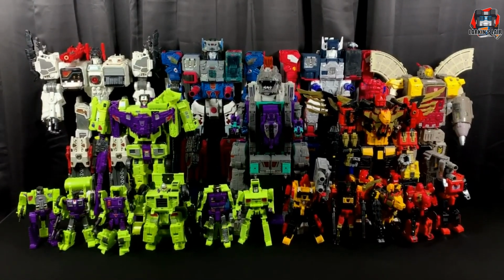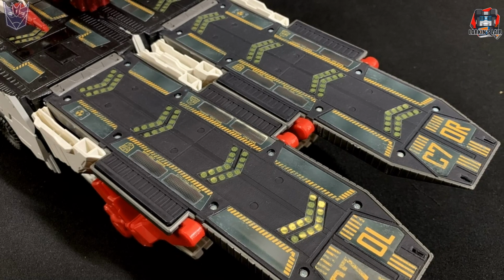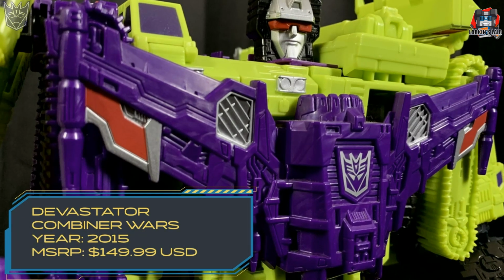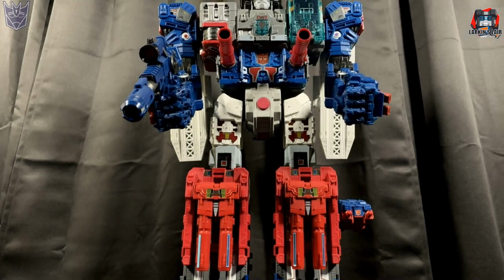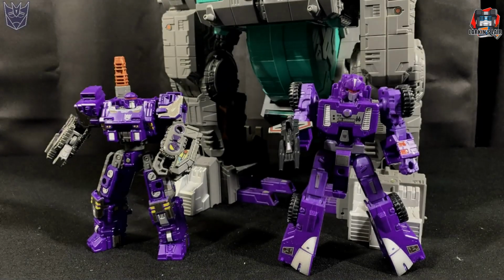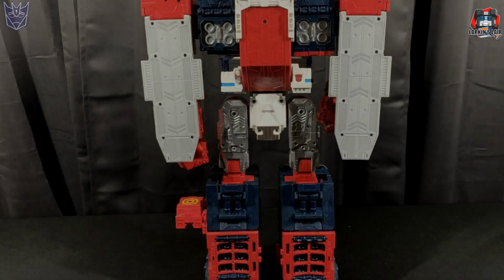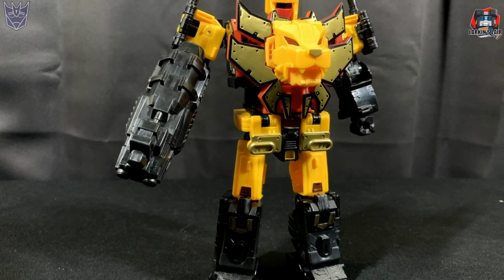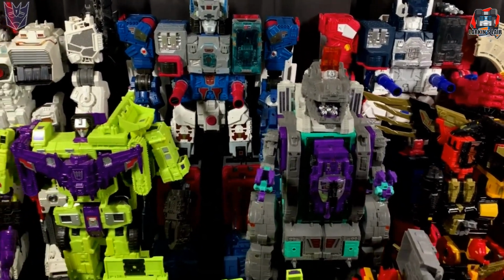Titanic Transformers! Titan Class Transformers Collection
Let's Talk Titans! Transformers Titan Class Collection. In anticipation of this years Titan Class figure Earthrise Scorponok I bring out all my Titanic Transformers.